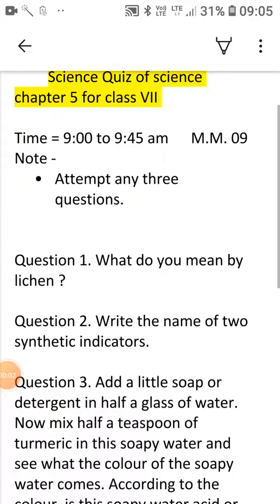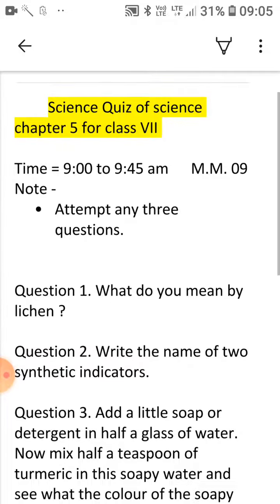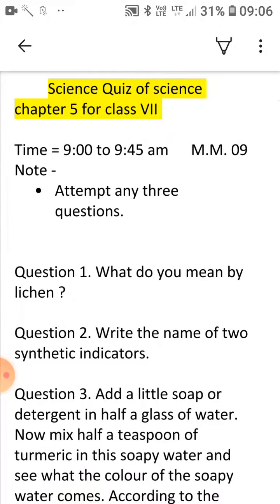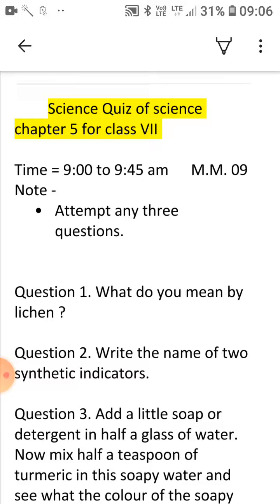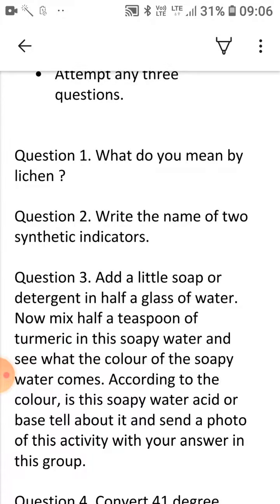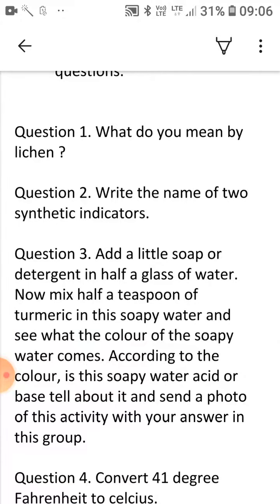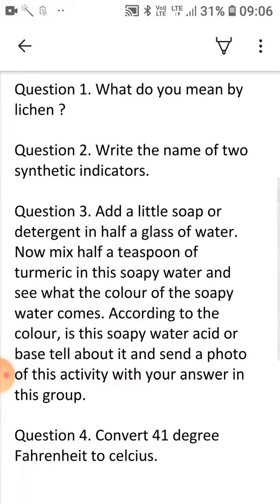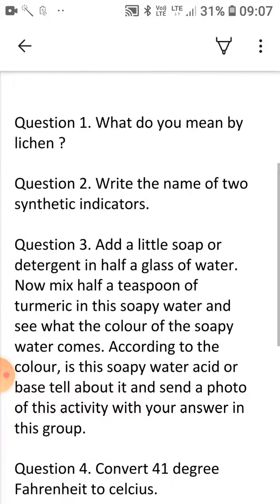class 7 science | Science Quiz